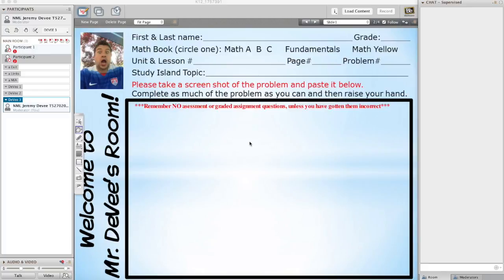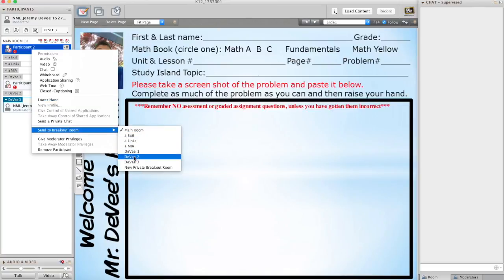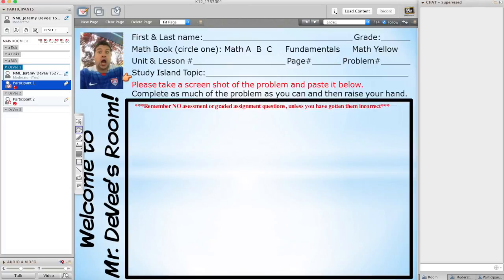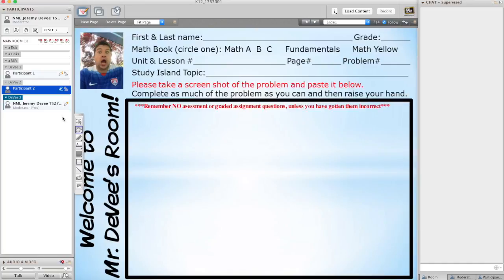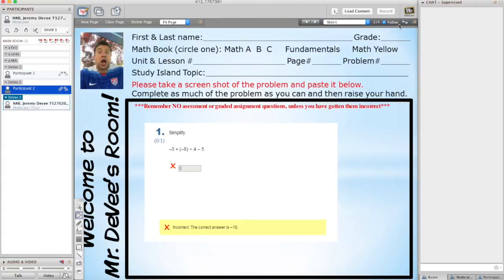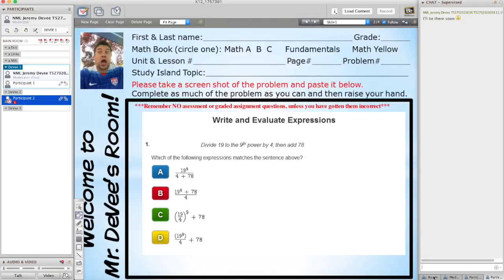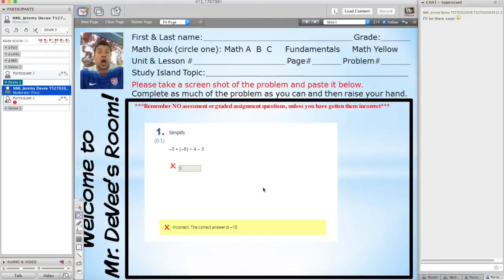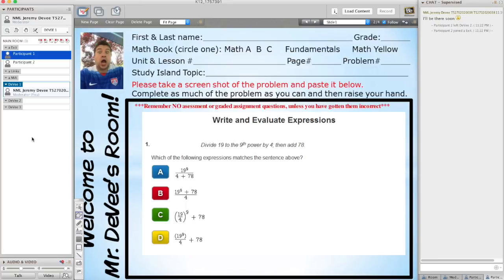Running Your Breakout Rooms